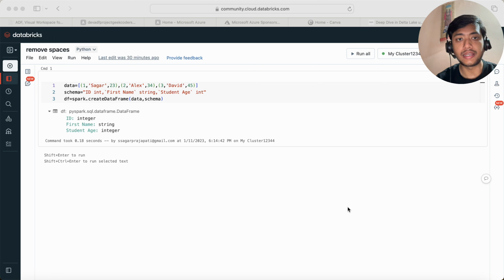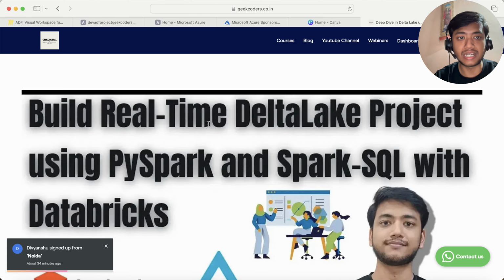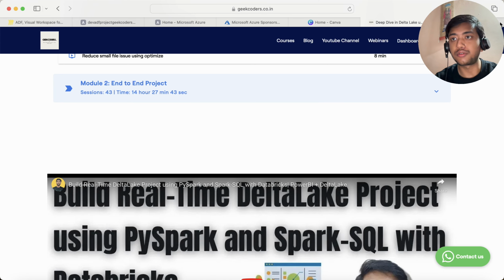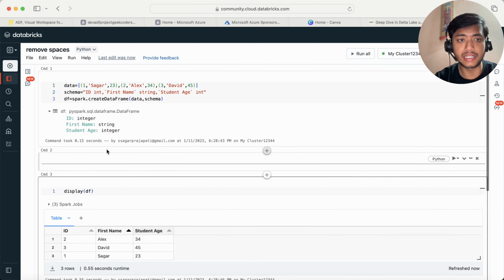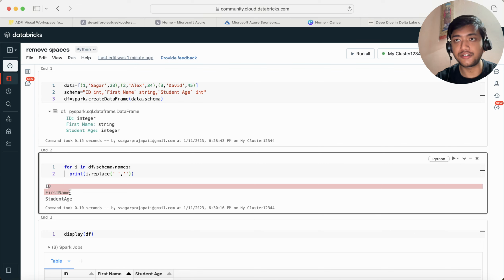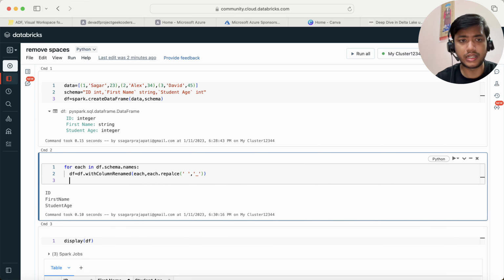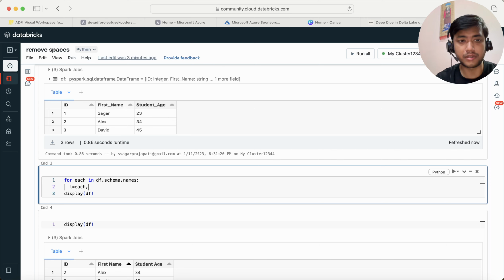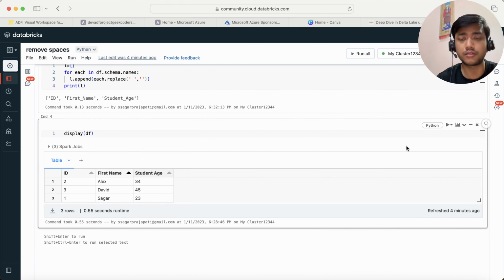Replace white spaces from DataFrame headers in PySpark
Hello Geeks,

In this video, I have explained multiple ways to remove spaces from the header in data frame in pyspark.

𝐌𝐚𝐬𝐭𝐞𝐫 𝐢𝐧 𝐃𝐞𝐥𝐭𝐚 𝐋𝐚𝐤𝐞 𝐮𝐬𝐢𝐧𝐠 𝐃𝐚𝐭𝐚𝐛𝐫𝐢𝐜𝐤𝐬 𝐰𝐢𝐭𝐡 𝐫𝐞𝐚𝐥-𝐭𝐢𝐦𝐞 𝐄𝐧𝐝 𝐭𝐨 𝐄𝐧𝐝 𝐏𝐫𝐨𝐣𝐞𝐜𝐭 (𝐈𝐧𝐝𝐮𝐬𝐭𝐫𝐲 𝐛𝐚𝐬𝐞𝐝 𝐏𝐫𝐨𝐣𝐞𝐜𝐭).

Databricks and Delta Lake are one of the most demanded skills of big data in 2023 and They will remain in demand for at least 4-5 years. You can learn about Databricks and PySpark from any courses available on the udemy and other websites but the end-end projects will help you to work in the industry.

Let's understand the module of the course and the project.

𝐌𝐨𝐝𝐮𝐥𝐞 1:
✅ Understand the basics of Delta Lake
✅ Learn the need for Delta Lake
✅ CRUD operations in Delta Tables
✅ Vacuum in Delta Tables
✅ Shallow and Deep Clone in Delta Tables
✅ Other important topics

𝐌𝐨𝐝𝐮𝐥𝐞2:
✅ Fetch data from API, Blob, GEN2, SQL Database using Python and PySpark code
✅ Validate the schema and test the source data
✅ Batch process some of the sources and real-time data process
✅ Learn how and when to do Incremental load and full load
✅ Create Fact and Dimensions
✅ Reduce small file issues
✅ Distribute the data to stakeholders using Python
✅ Vacuum data in realtime
✅ Integrate PowerBI and build reports on top of Delta Lake
✅ Schedule your jobs with the help of Workflows
✅ Commit your code in Git.